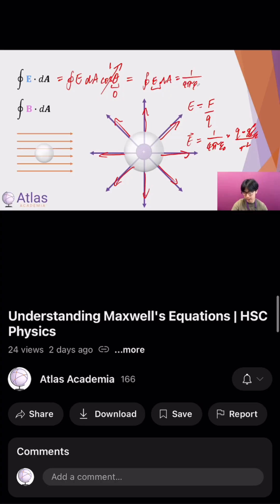I think you can understand Maxwell's equations... ☀️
Want to learn HSC science the right way? Check us out